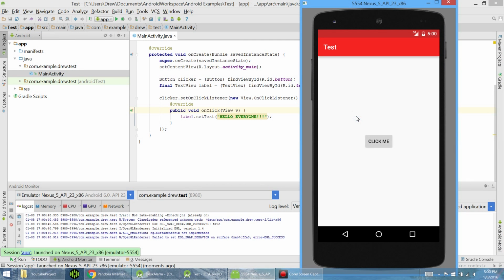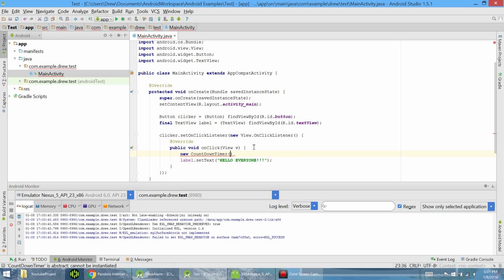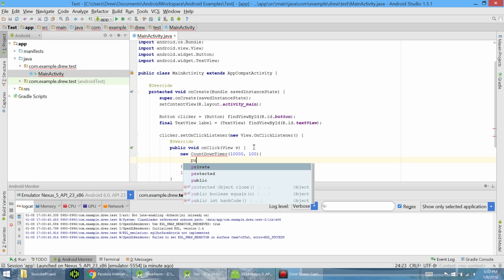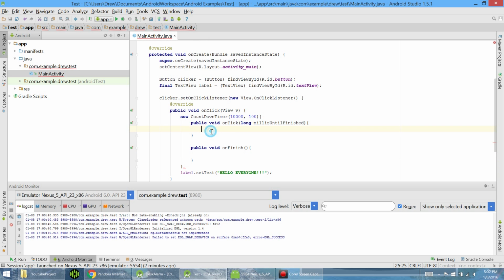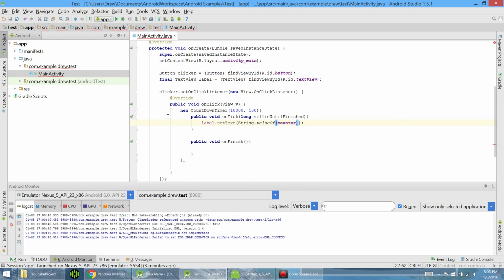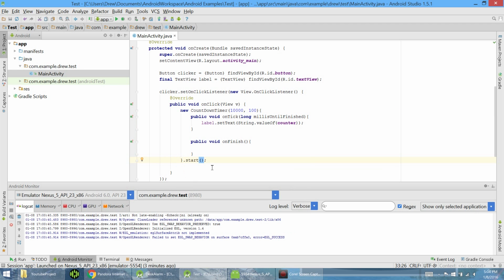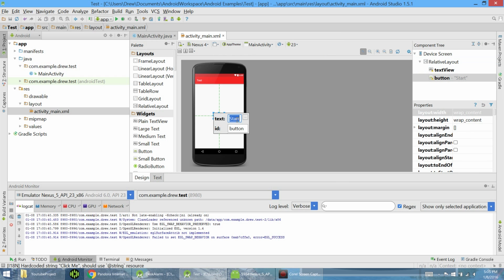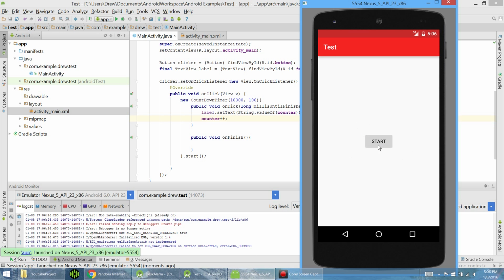Android Tutorial #2 - Making a Timer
Although I branch this tutorial off of my last video, the Timer methods are easy to implement into any project that you may be working on.